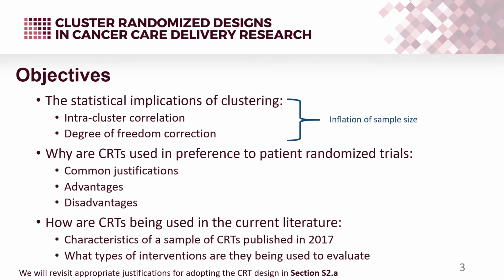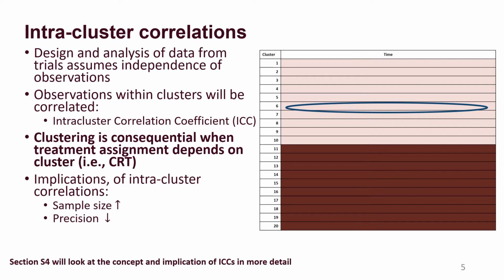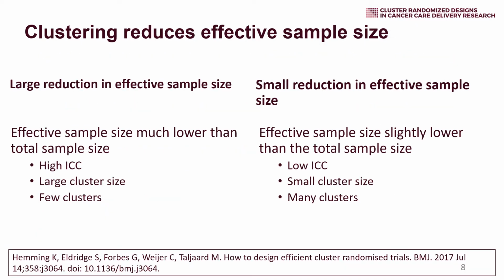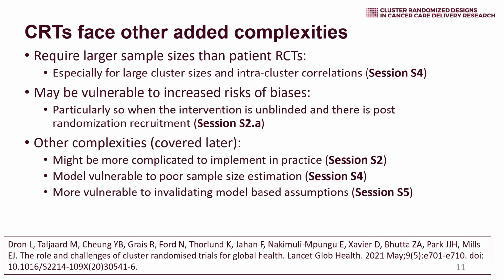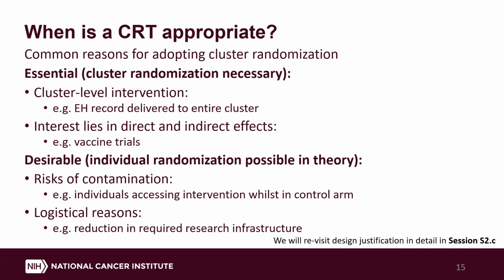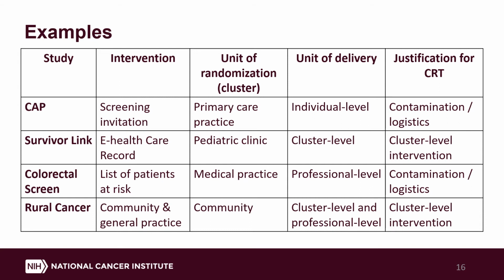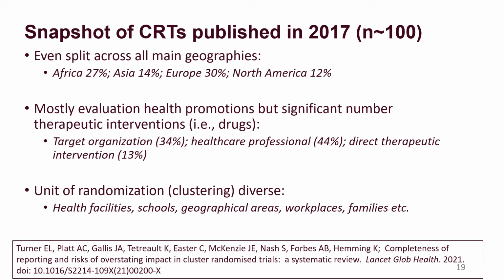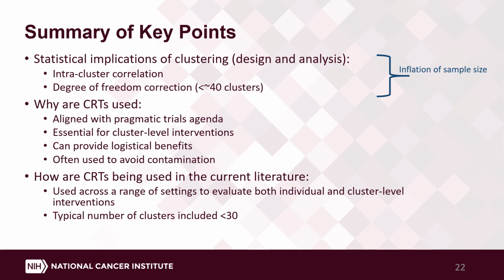S1b Introduction to statistical implications of clustering